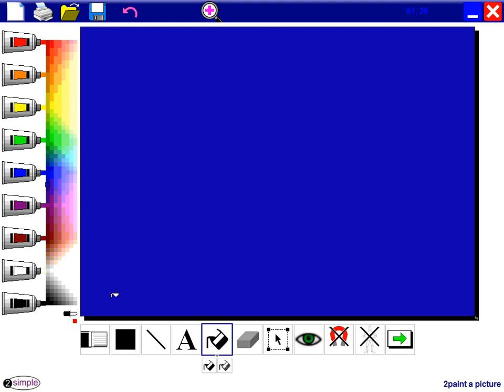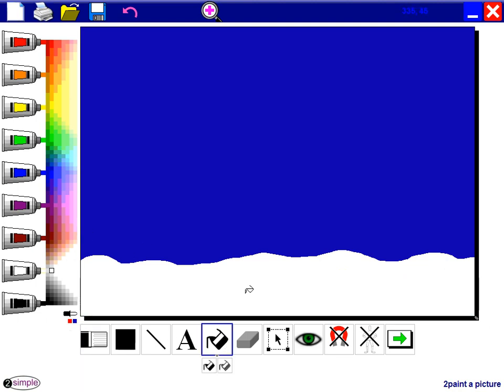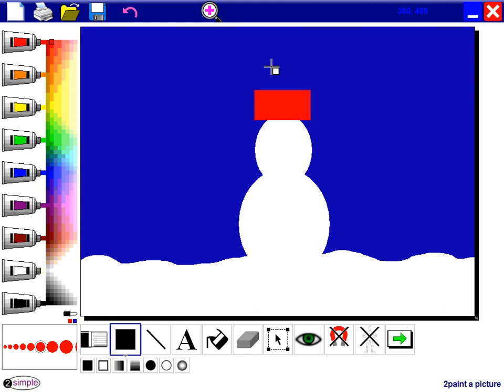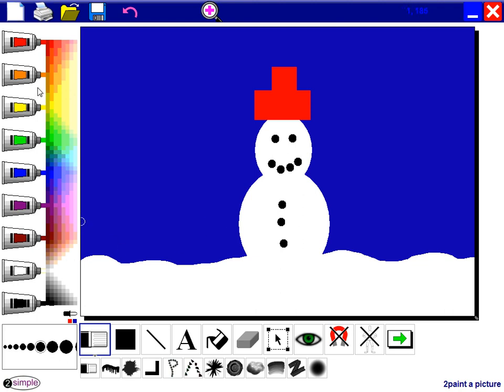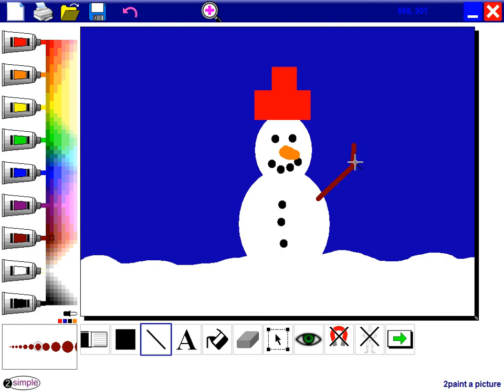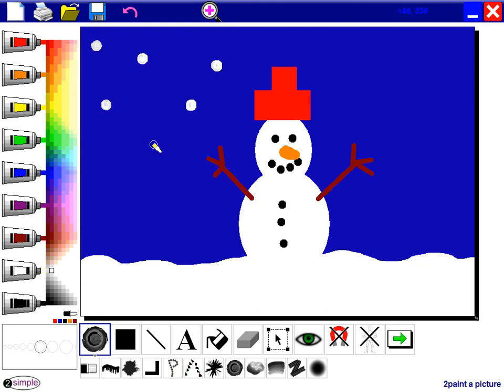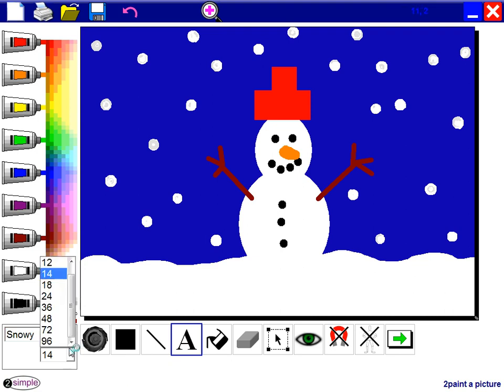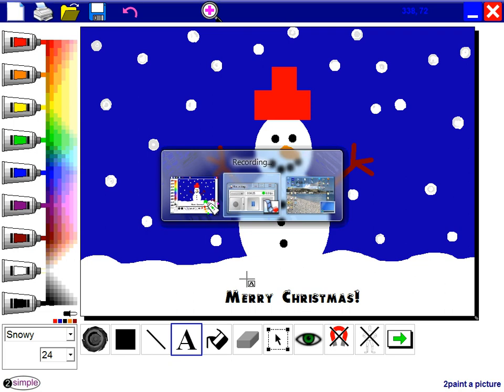Creating a Snowman Picture in 2Paint a Picture